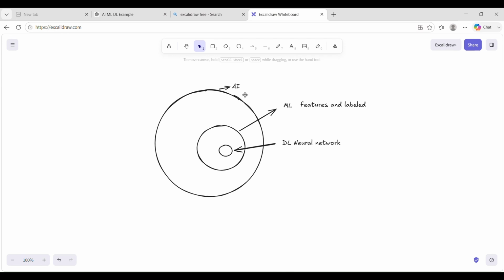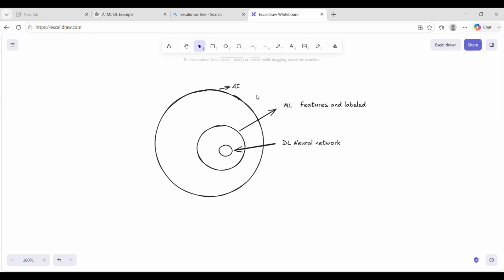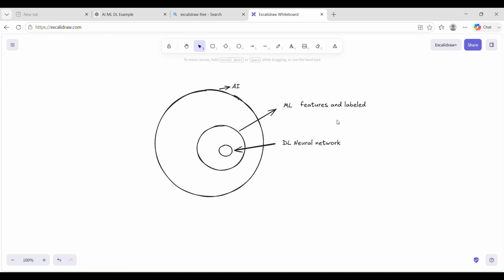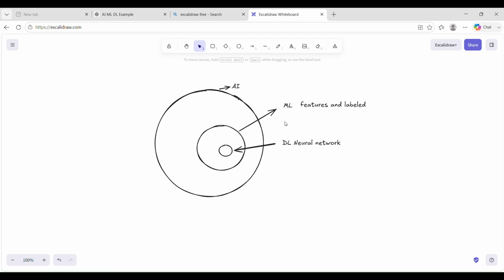What's the Difference Between AI, ML and Deep Learning?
Confused between AI, Machine Learning, and Deep Learning? In this video I break down the real difference between all three — with simple examples, in just 3 minutes.

🔹 AI = machines acting smart
🔹 ML = machines that learn from data
🔹 Deep Learning = ML using neural networks (powers ChatGPT, image recognition, etc.)

I'm Dinesh, sharing what I learn while building real AI projects.